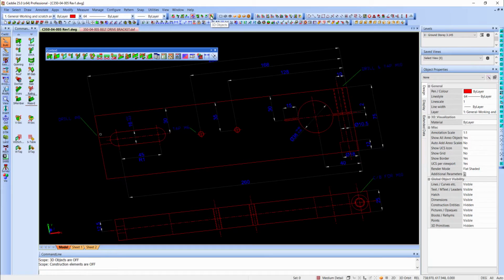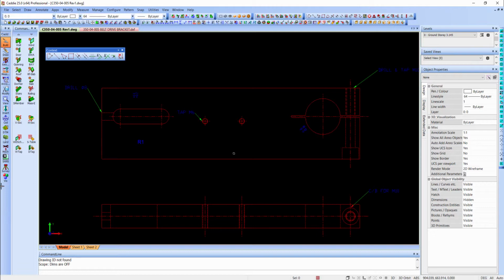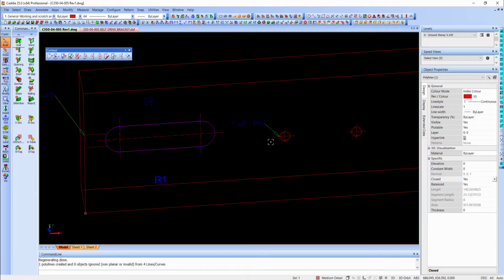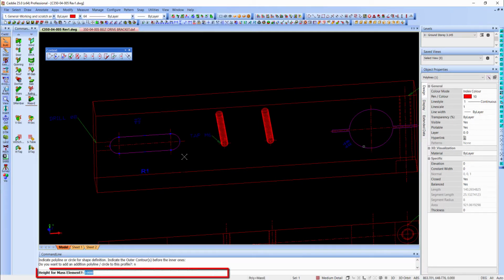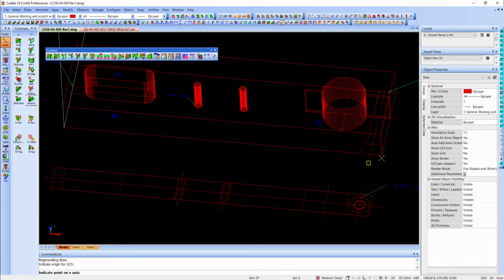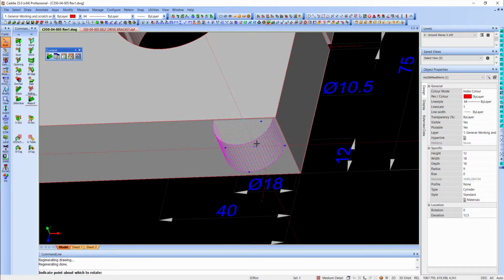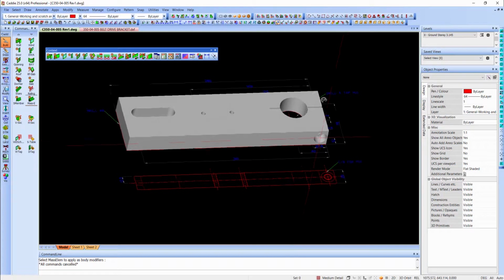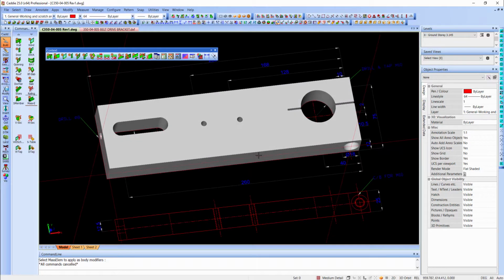Bracket 1 C350 04 005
Creating a Mechanical Bracket using standard tools in Caddie.